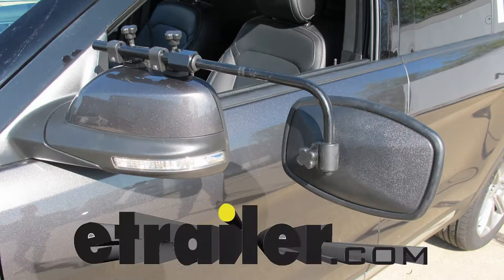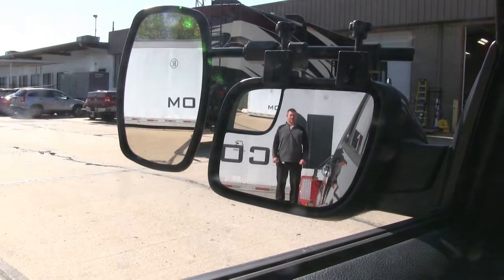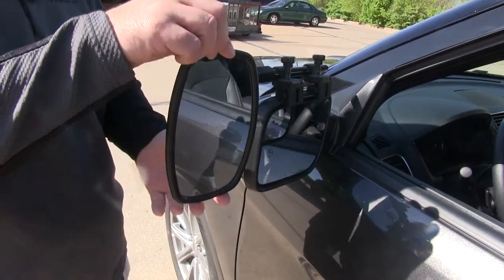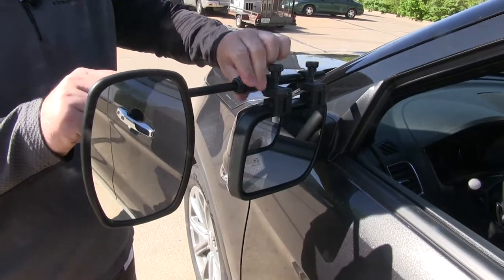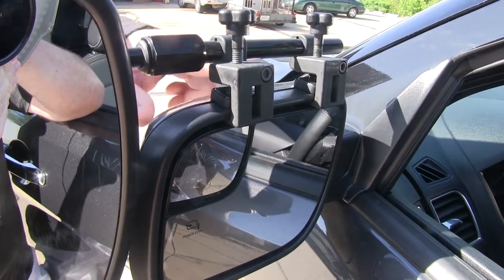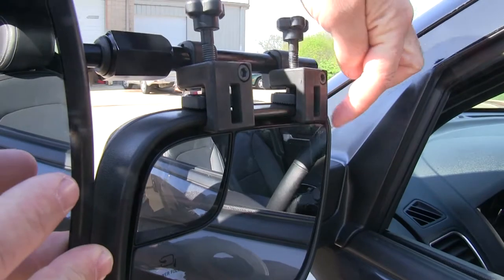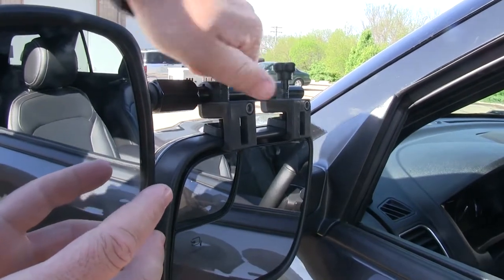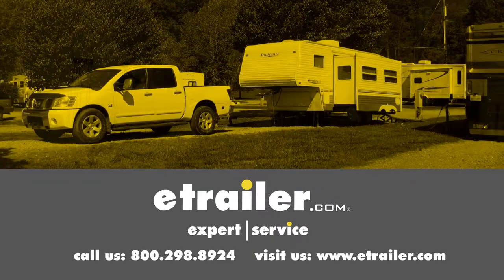etrailer | How to Install the CIPA Universal Fit Towing Mirror on a 2017 Ford Explorer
Today on our 2017 Ford Explorer, we'll be taking a look at, and showing you how to install the Cipa universal fit towing mirrors, part number CM11980. Now that we're at the back of the trailer, you can see we have plenty of vision in our factory mirrors. But if we step outside, you lose that visibility, but gain it in your towing mirrors. This mirror is fully adjustable. Tilts forwards and backwards, side to side, and can be tilted sideways to adapt to any view. This mirror can also be extended by loosening this nut, to widen your field of view. This mirror mounts by using two plastic clips and two rubber feet. Now that we've gone over some features, we'll go ahead and show you how to get this installed.

What we'll do, is we'll take the plastic clamps with the rubber feet, we're going to put it right inside of this housing. You want to make your rubber feet are on the top side, and the plastic is in between the mirror and the housing. Then you just tighten the rubber foot down on top, to secure the mirror. That'll do it for part number CM11980, on our 2017 Ford Explorer.